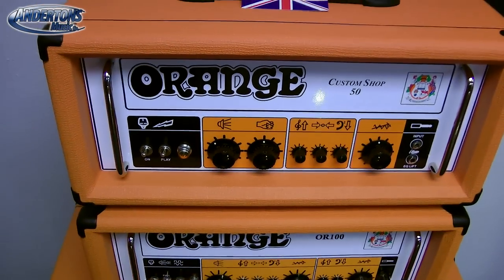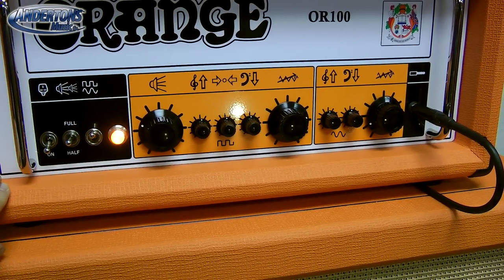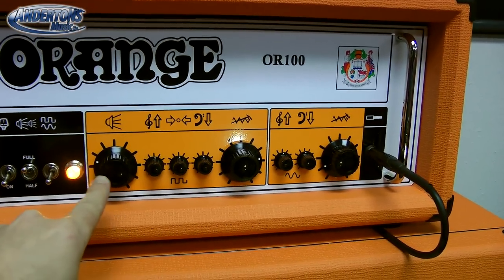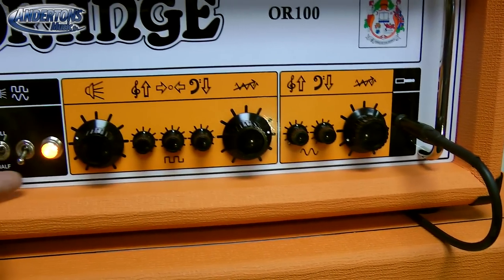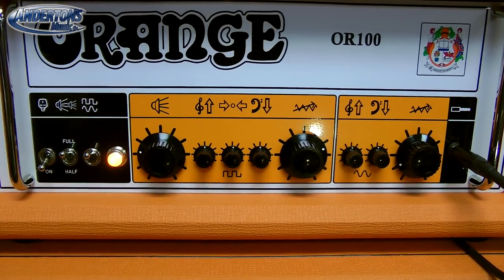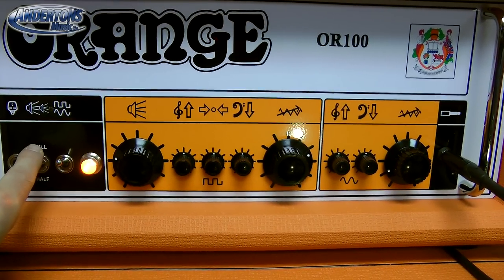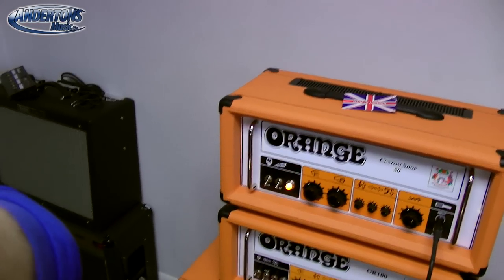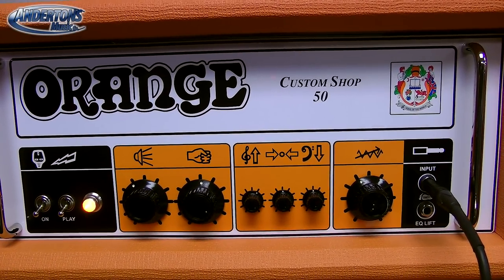Orange OR100 & Custom Shop 50 Amp Reviews - Chappers & The Captain check out these monsters of tone!